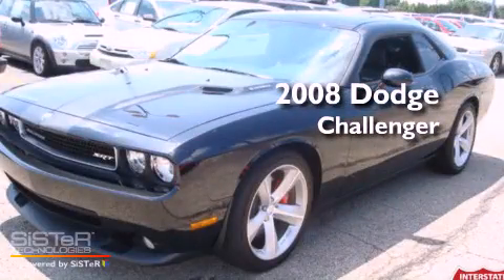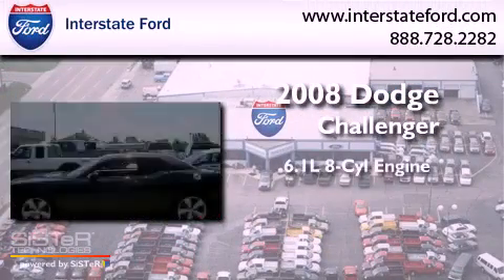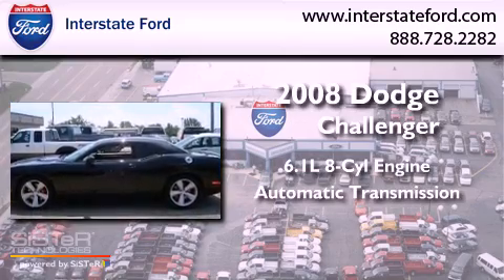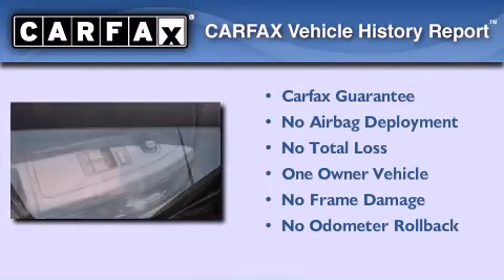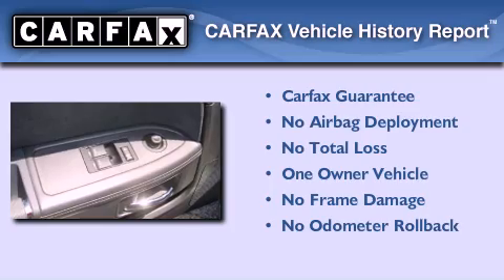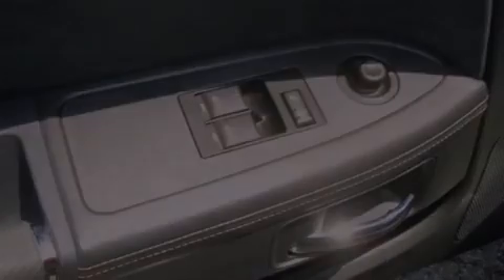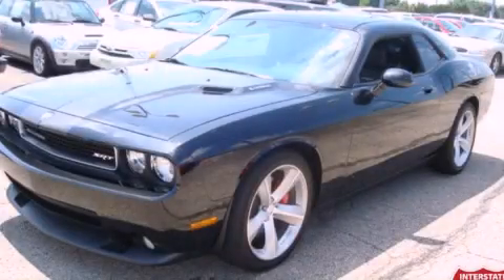2008 Dodge Challenger Miamisburg OH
Year : 2008
 Make : Dodge
 Model : Challenger
 Engine : 6.1L 8 Cyl. Fuel Injected
 Trans . : Automatic
 Exterior : Black
 Miles : 4,007

 Stock : 9460A

 Pre-Owned 2008 Dodge Challenger Miamisburg OH